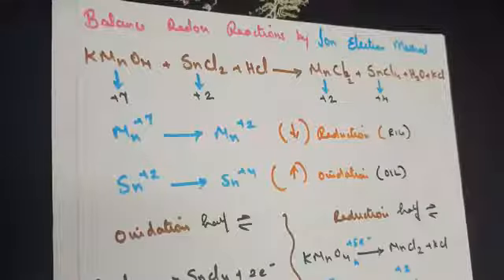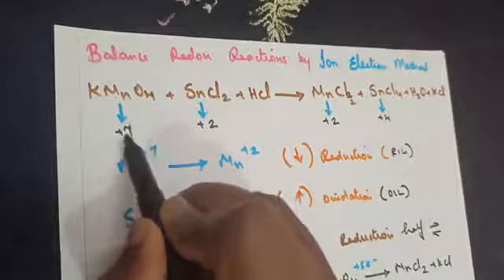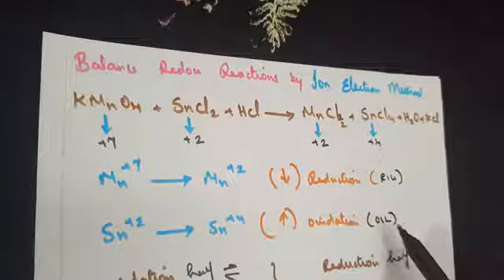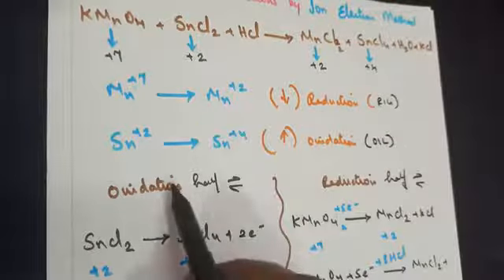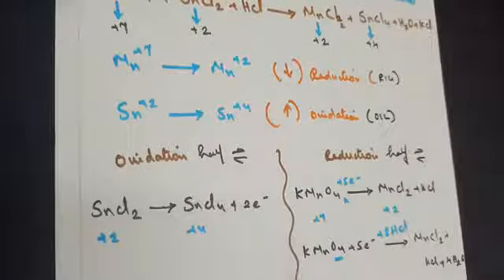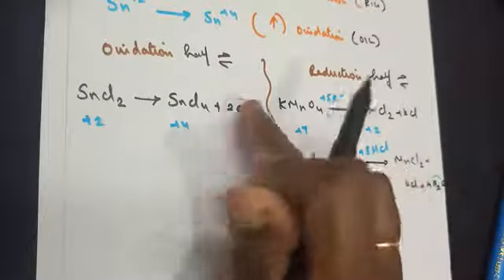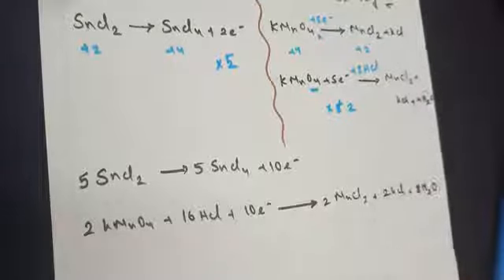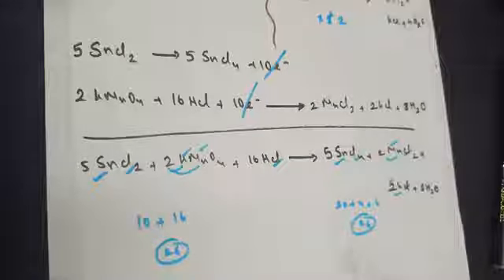Balancing the redox reactions by Ion Electron method | Basic Concepts of Chemistry-Part 13